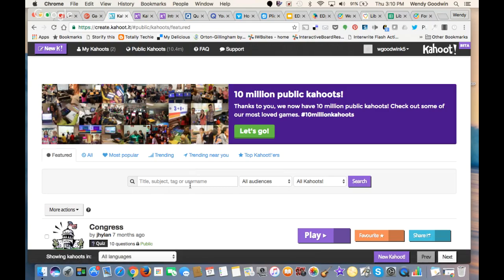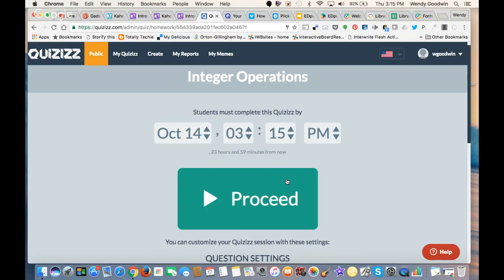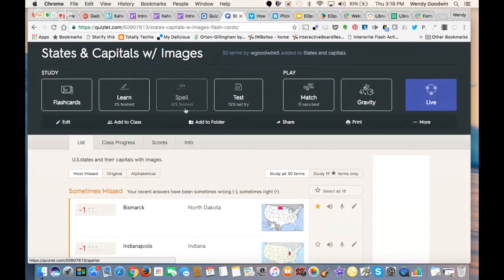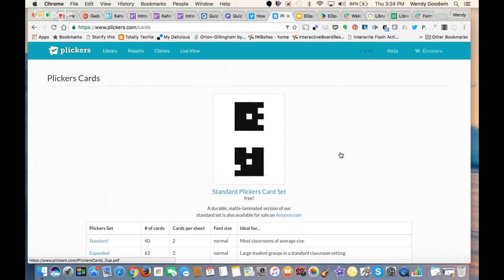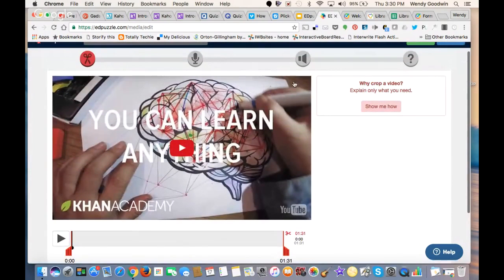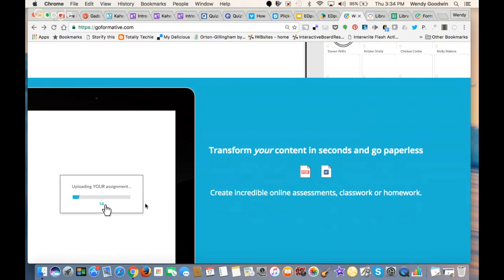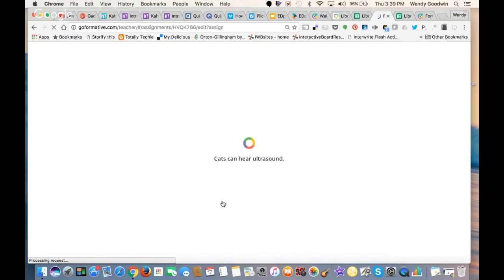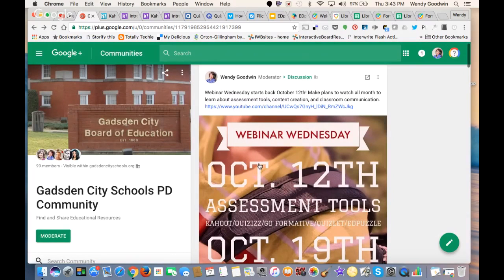Webinar Wednesday: Assessment Tools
Join me to learn about student-engaging technology tools like Kahoot, Quizzizz, Quizlet, Go Formative, and EdPuzzle.